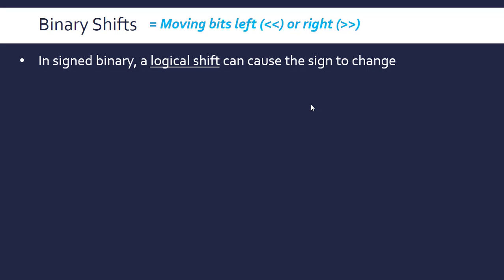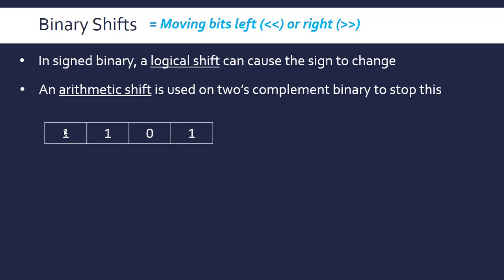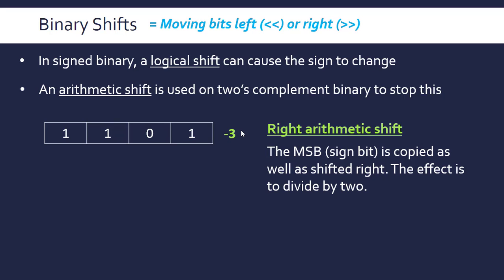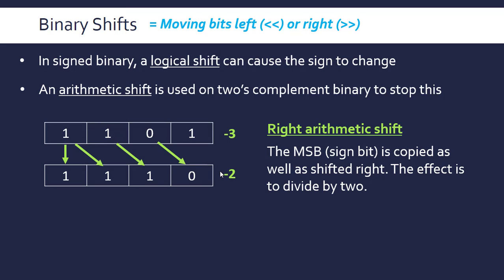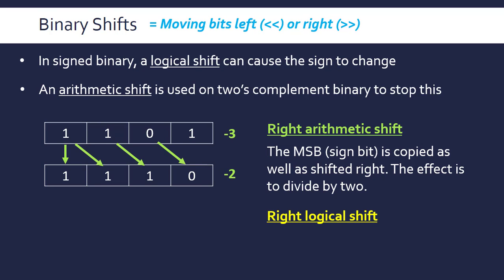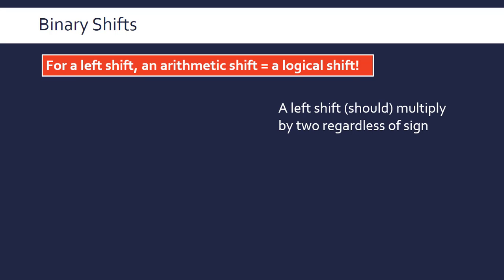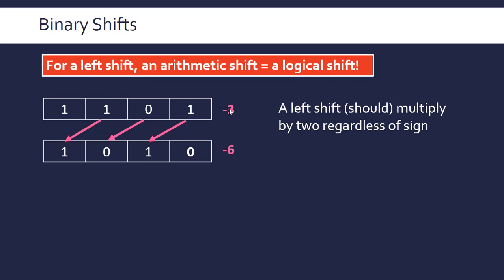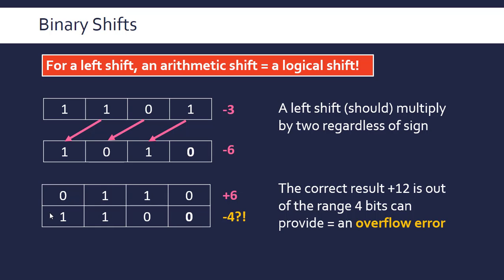Binary Arithmetic Shifts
Following from looking at the logical shifts, this video covers the distinction between them and arithmetic shifts, which are used for (signed) two's complement binary.